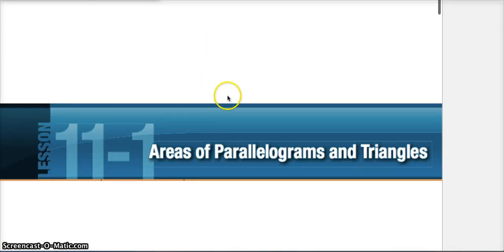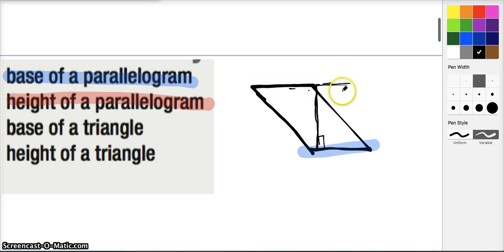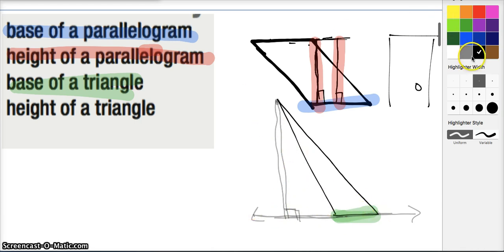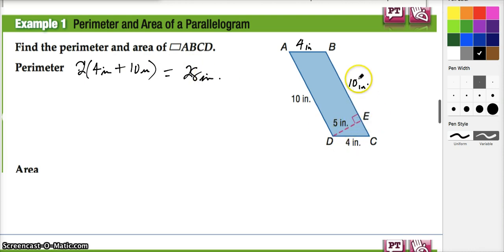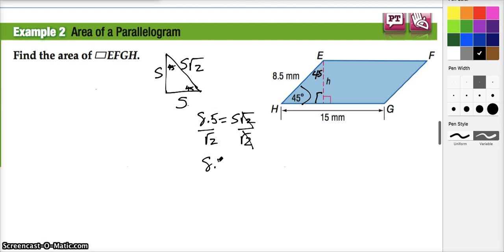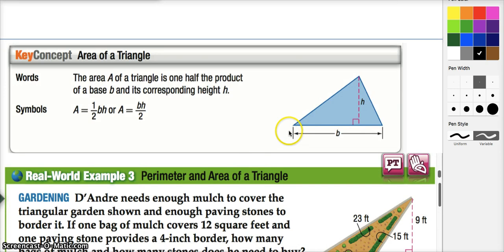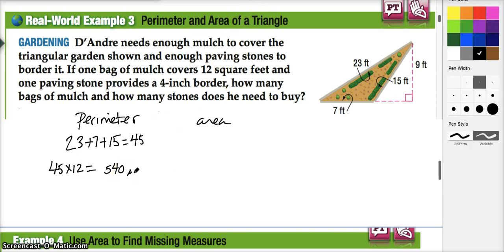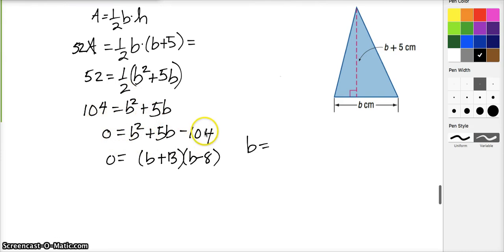Geo 11 1